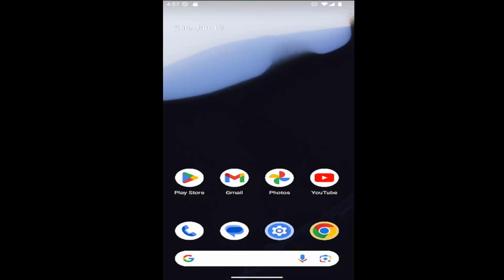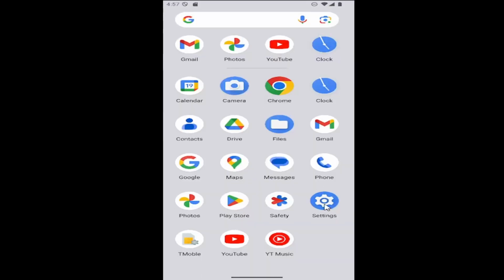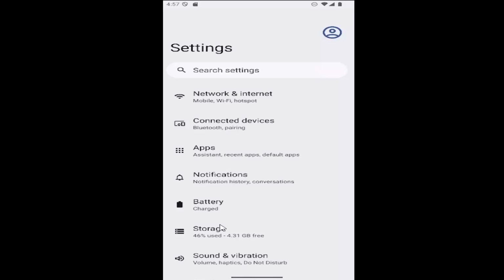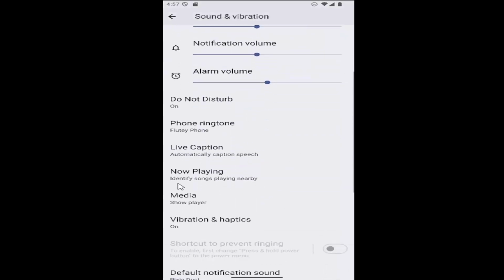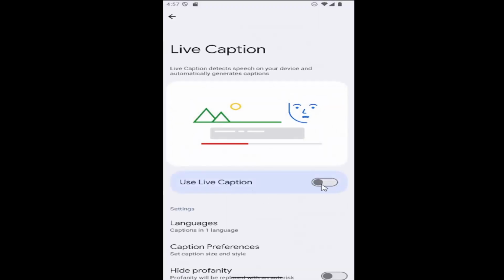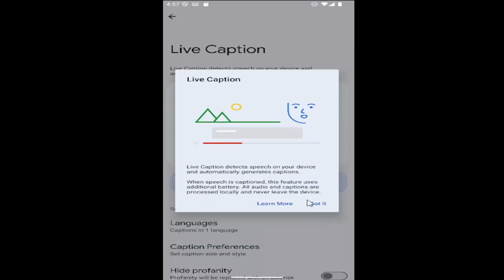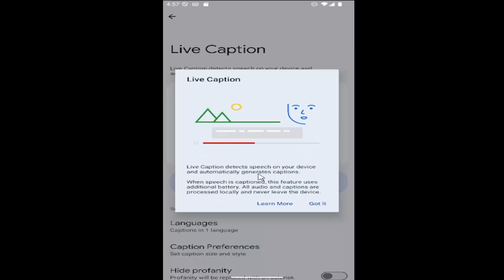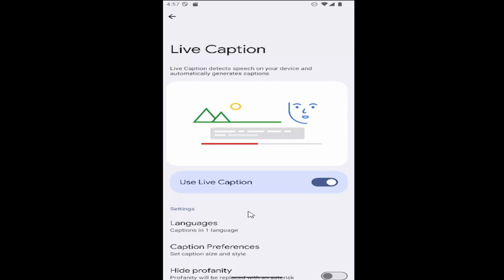How To Turn Off Live Caption On ANY Android [Guide]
This guide explains how to turn off Live Caption on any Android device, disabling the automatic captions that appear for videos, podcasts, and other audio content. Some users may prefer to turn off this feature for a cleaner media experience. The tutorial provides simple steps to navigate the accessibility settings and toggle off the Live Caption feature. By following these instructions, Android users can easily disable Live Caption and enjoy content without the automatic text overlay.

how to turn off live caption on android phone
disable live caption android
how do i turn off live caption on my android
how to turn off live caption on an android phone
how to turn live caption off on android
turn off live caption in android
android live caption keeps turning on
turn off live caption on my android phone
turn off closed caption on my android
how to turn off live caption on my android
android live caption won't turn off
turn off live caption android samsung